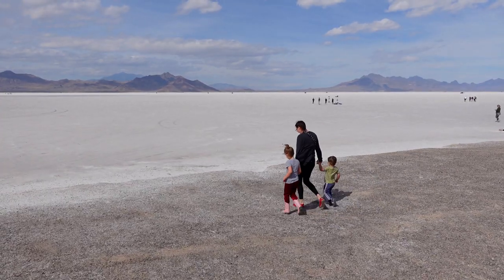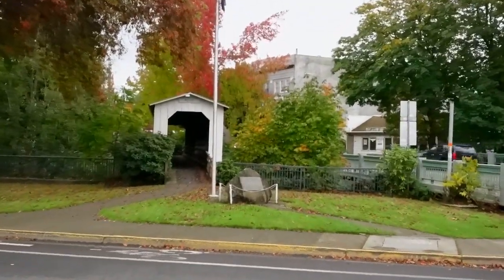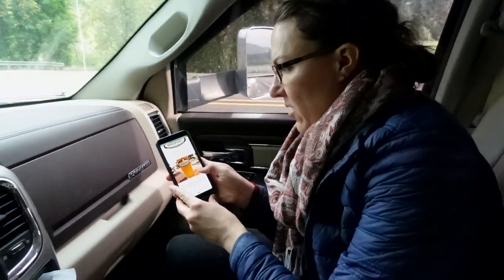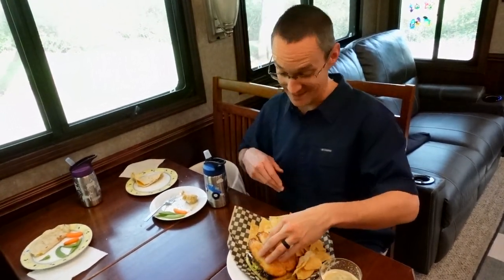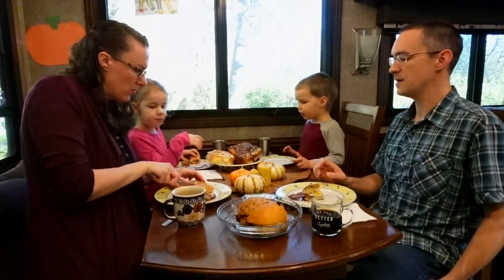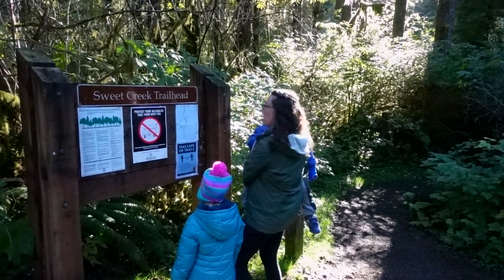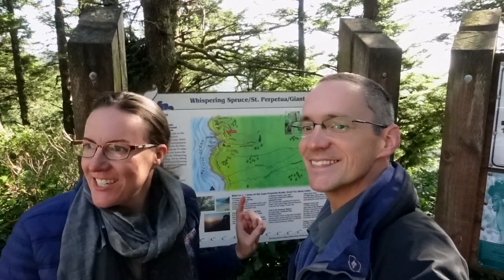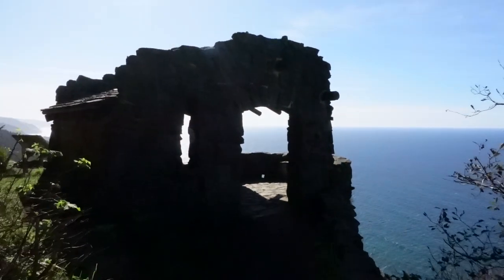Eugene Oregon | Covered Bridges and Beach Trip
We returned to the PNW and spent the month of October in Eugene, Oregon exploring the many covered bridges in the area. We didn't even know Oregon had covered bridges! From Eugene, we also made a day trip to the Oregon Coast beaches, seeing the tide pools at Strawberry Hill, Cape Perpetua, Heceta Head Lighthouse, and Florence sand dunes. We saw some waterfalls in the area on the Sweet Creek Trail in the Siuslaw National Forest, from the Homestead Trailhead. We also did our first take-out food tour! We visited a local Eugene favorite, Tacovore, as well as the Creswell Bakery for some delicious breakfast items, grab some burgers from Killer Burger, and try both Covered Bridge Brewing and Oakshire Brewing beers. After a month the weather started to turn cold and rainy and even though there was no lack of things to do, it was time to head south.

RV Travel vlog // Eugene, OR // Jayco Pinnacle 37MDQS // Filmed October 2020

00:00 In Today's Episode
00:40 Oregon Covered Bridges
05:39 Covered Bridge Brewing & Tacovore Take-Out Pickup
06:43 Tacovore Eugene Food Tour
08:46 Killer Burger, Covered Bridge Brewing & Oakshire Brewing Tasting
09:46 Creswell Bakery
11:28 Sweet Creek Trail Waterfalls
15:43 Oregon Beach - Strawberry Hill Tide Pools
17:41 Cape Perpetua
19:03 Florence Sand Dunes
20:20 Scenes from the Next Episode - Ash Meadows National Wildlife Refuge, NV
20:39 Bloopers

Download Christine's FREE "My Adventure Planning Kit", to get started on planning your own adventure!

Our Filming & Editing Gear as well as other products and resources we like and would recommend can be found here: